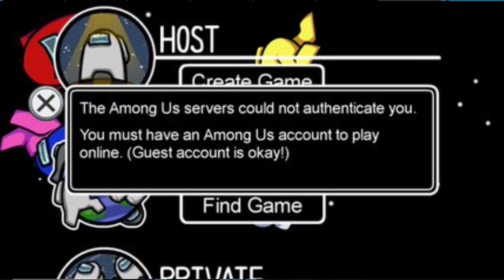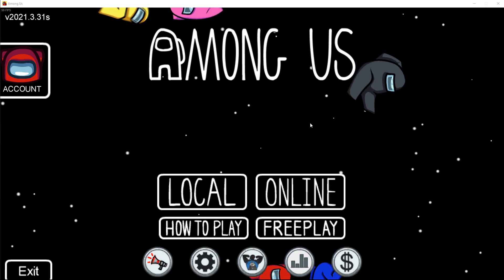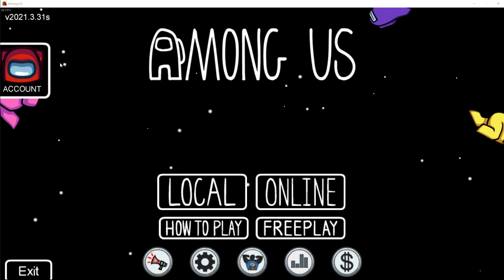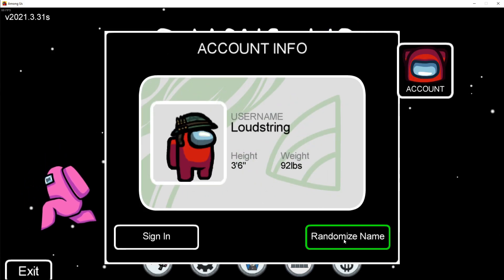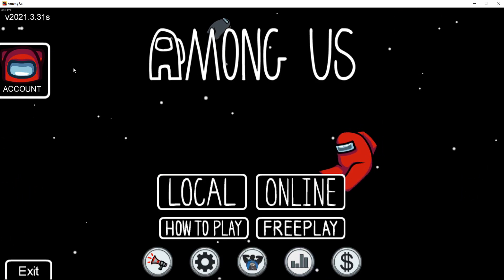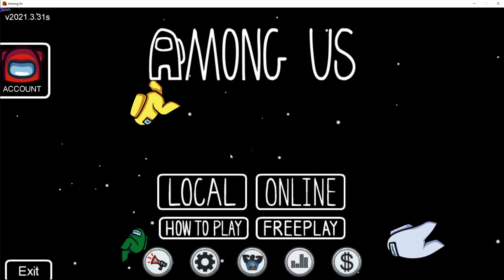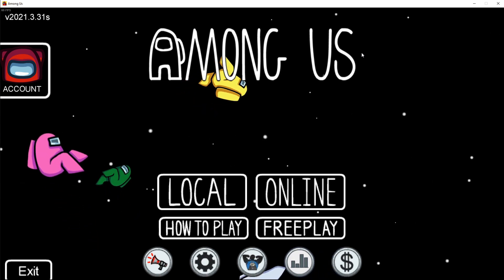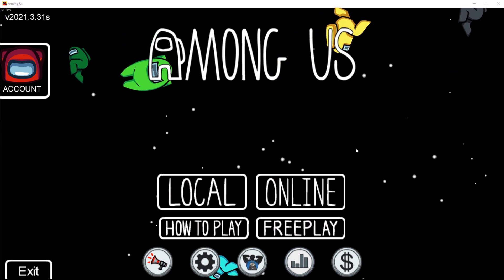How To Fix "The Among Us servers could not authenticate you" Error on PC/iOS/Android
Today I show you how to fix "The Among Us servers could not authenticate you. You must have an among us account to play online (guest account is okay!)"